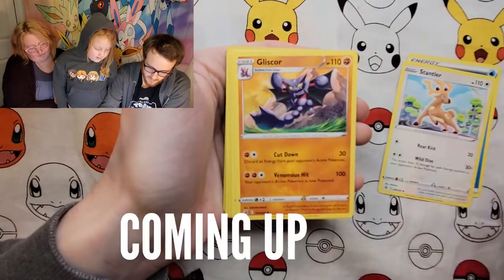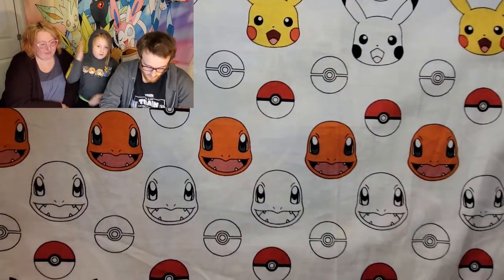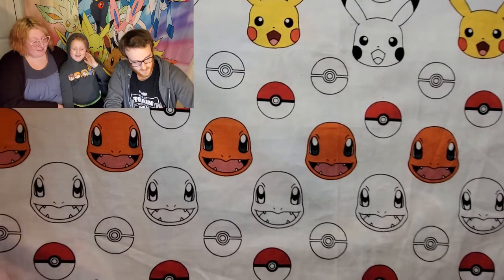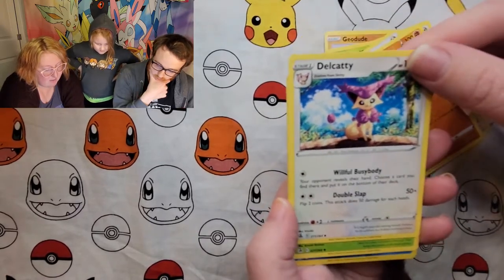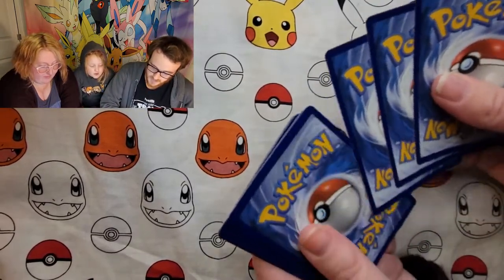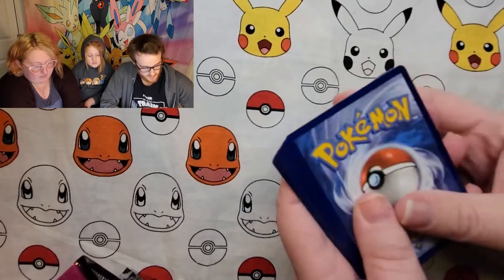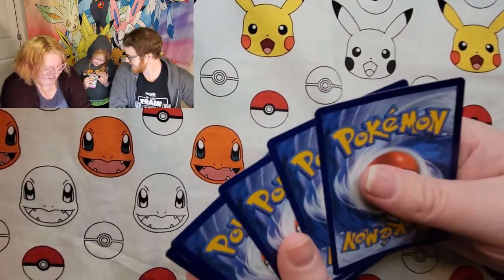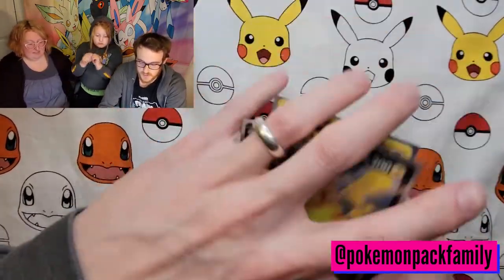Pokémon Cards *OPENING* - More packs of *FUSION STRIKE* and we found everyone's favorite Pokémon!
We’re back with more packs of the brand new Pokémon Cards set, Fusion Strike! How did we follow up the insane luck that we had in our last Fusion Strike opening? We did manage to find everyone’s favorite Pokémon and made some great progress towards collecting more of the set. How have you been liking Fusion Strike so far?

We're a family of three that loves everything Pokémon! Our favorite family hobby is opening Pokémon cards. Follow our channel for our family-fun Pokémon card adventures that we hope brighten your day!